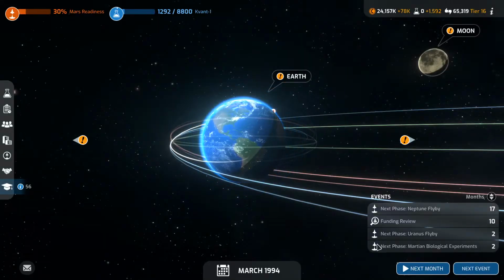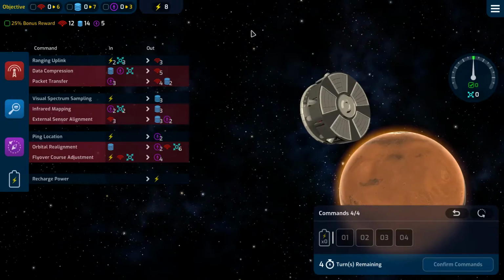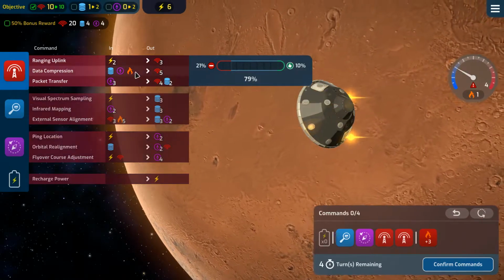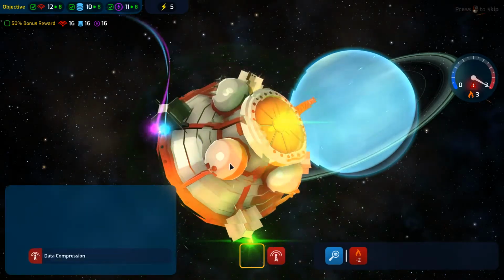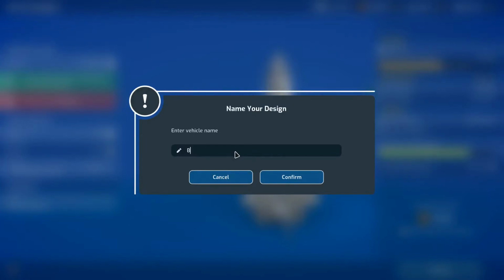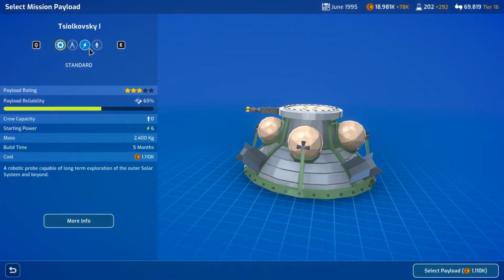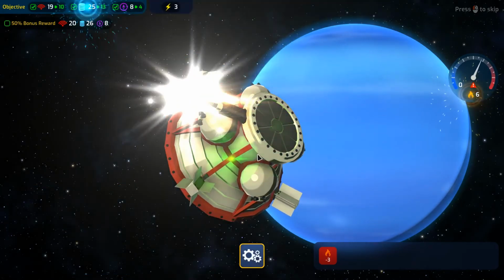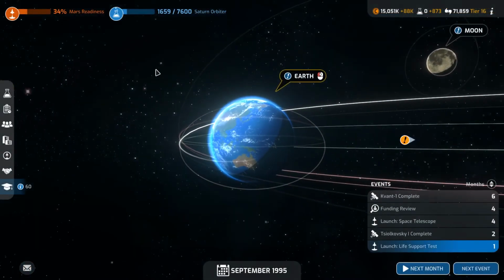Mars Horizon (Midnight Space Flight) EP 20 The Neptune And Venus Flybys